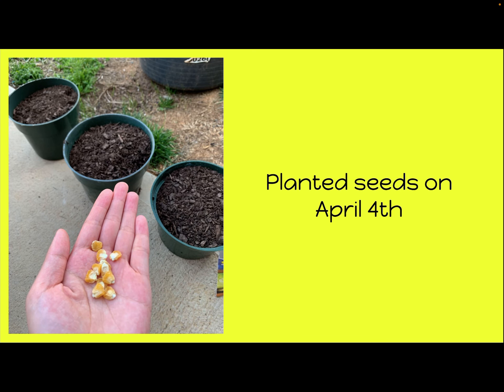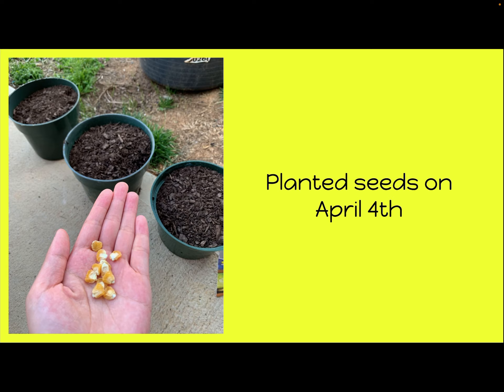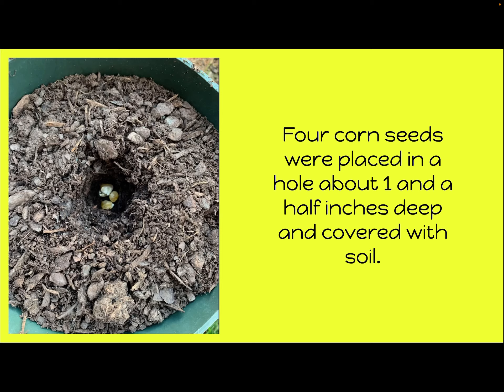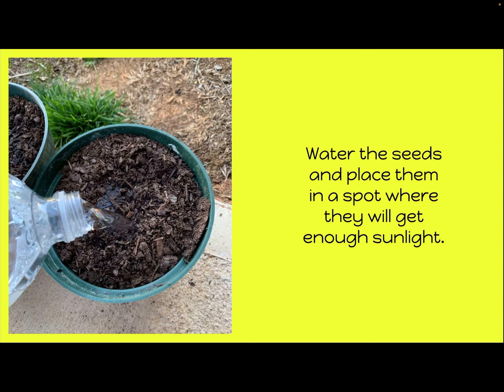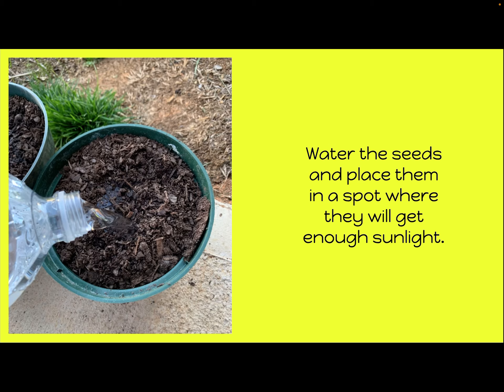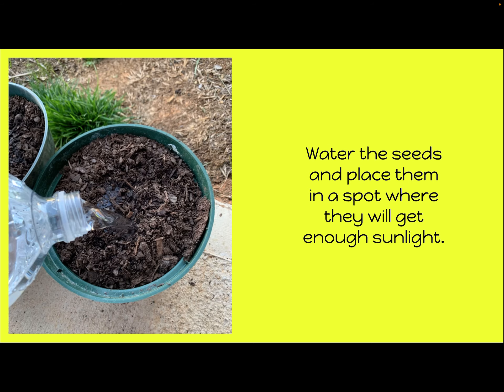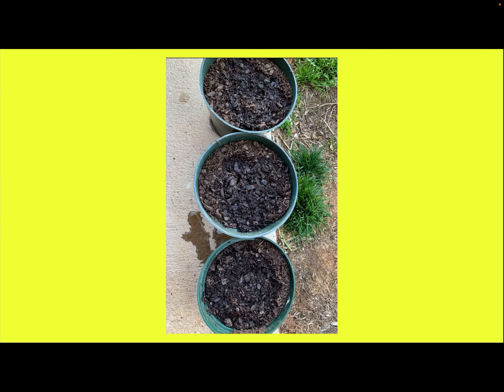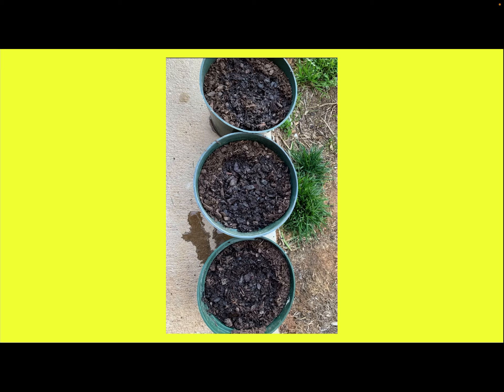Growing Corn Plants!